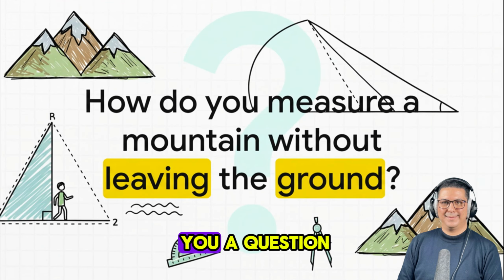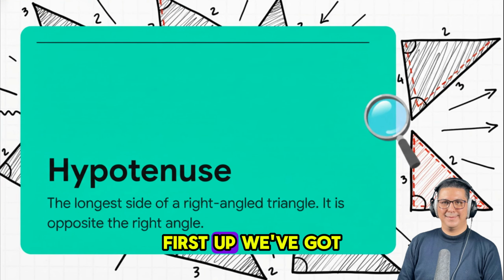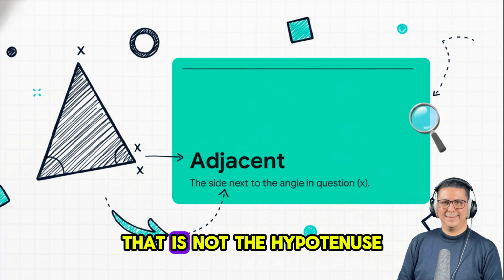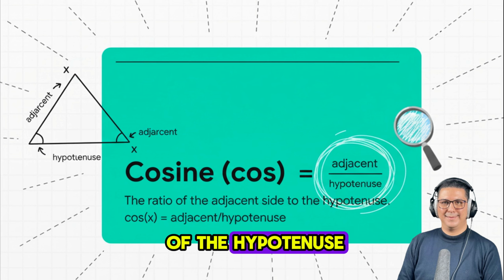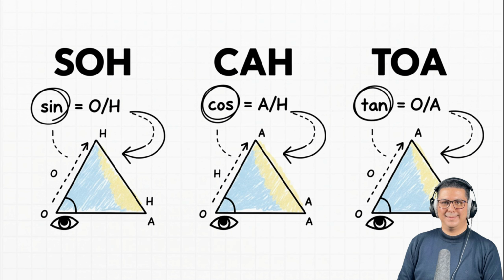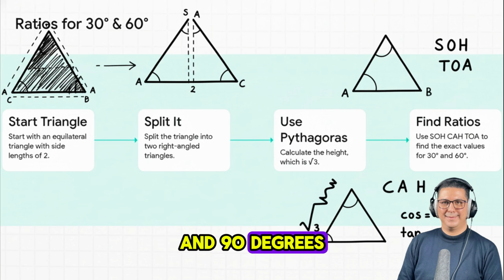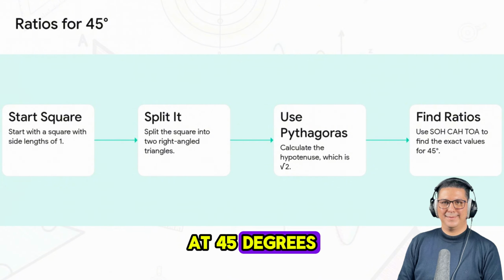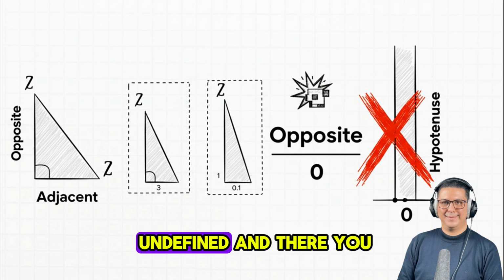Exact Values at 30°, 45°, 60°—Finally Explained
Hey everyone! 👋 Today we're diving into the fascinating world of trigonometry introduction, a mathematical superpower that helps us measure what seems immeasurable. We explore the core trigonometric ratios in relation to the sides of a triangle, making complex angles understandable. This video also touches on finding exact values and offers simpler methods for remembering these essential concepts for beginners, making math explained easy for everyone to grasp!

In this video, you will learn the basics of trigonometry, one of the most important topics in mathematics. This lesson provides a clear introduction to trigonometry, explaining how trigonometric ratios are used to measure angles and lengths that cannot be measured directly.

We focus on the three core trigonometric ratios:

Sine (sin)

Cosine (cos)

Tangent (tan)

You will see how these ratios relate to the sides of a right-angled triangle, making angles and distances easier to understand. The video also covers how to find exact trigonometric values and introduces simple memory techniques to help you remember key formulas and relationships.

Pre-calculus and trigonometry beginners

SAT, ACT, and exam preparation

Anyone building a strong foundation in mathematics

Watch now to build confidence in trigonometry fundamentals and strengthen your overall math skills.

Video Timeline – Introduction to Trigonometry (10:37)

00:00 – Introduction to Trigonometry
What trigonometry is and why it is important in mathematics and real-life applications.

00:50 – Understanding Angles and Right-Angled Triangles
Basic review of angles and the structure of a right triangle.

02:00 – Definition of Trigonometric Ratios
Introduction to sine, cosine, and tangent.

03:20 – Sine (sin) Explained
Relationship between the opposite side and the hypotenuse.

04:30 – Cosine (cos) Explained
Relationship between the adjacent side and the hypotenuse.

05:40 – Tangent (tan) Explained
Relationship between the opposite side and the adjacent side.

06:50 – Finding Exact Trigonometric Values
How to calculate exact values using triangle side ratios.

08:10 – Memory Tricks for Trigonometric Ratios
Simple techniques to remember sine, cosine, and tangent formulas.

09:30 – Summary and Key Takeaways
Quick review of core concepts covered in the lesson.

10:10 – Closing Remarks
Next steps and encouragement to continue learning trigonometry.